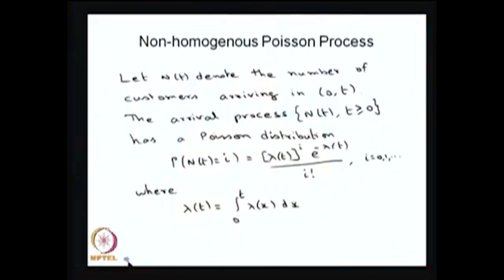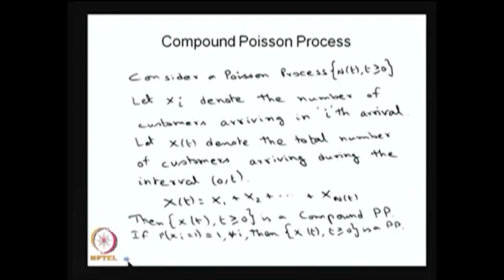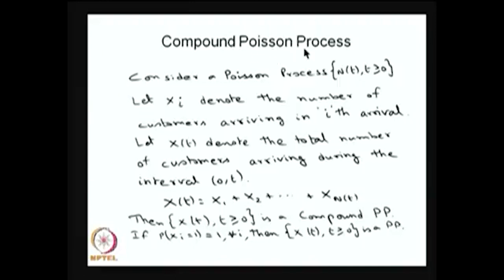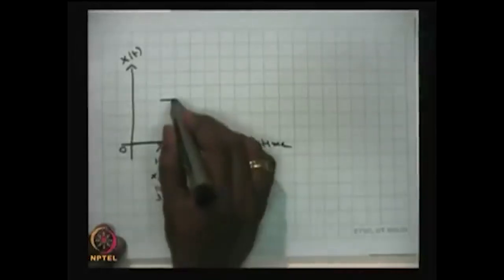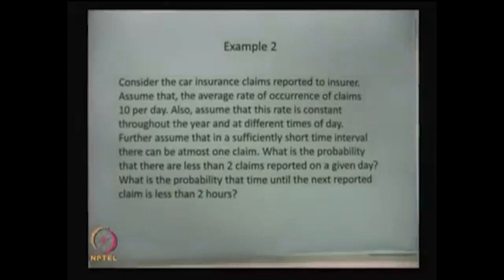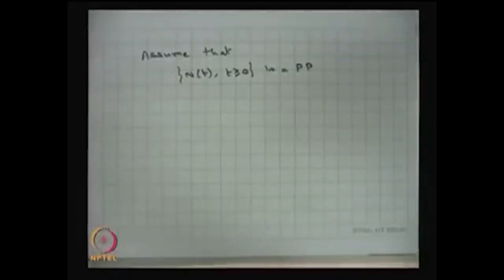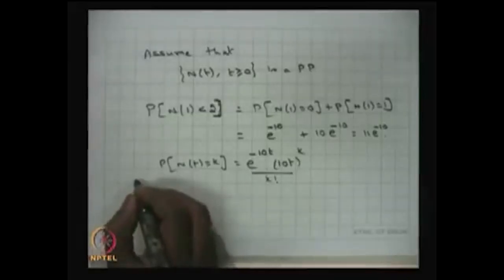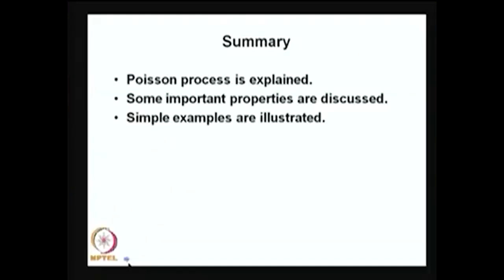Non-homogeneous and compound Poisson process